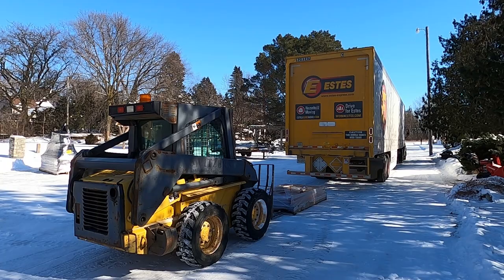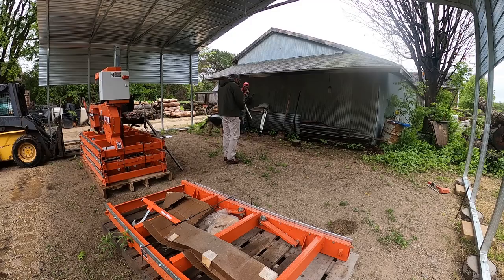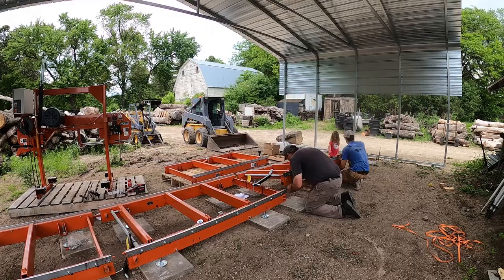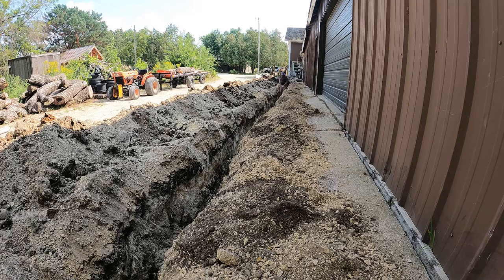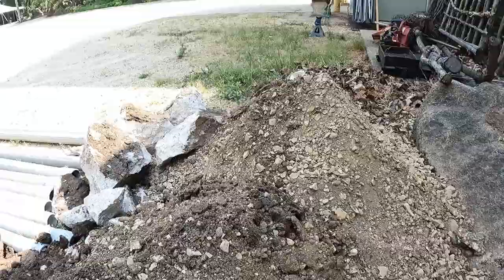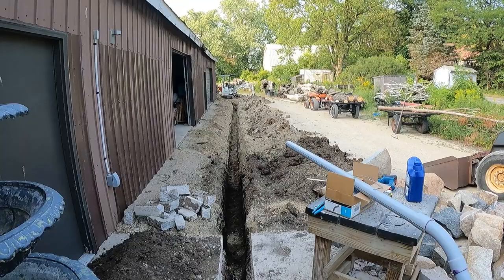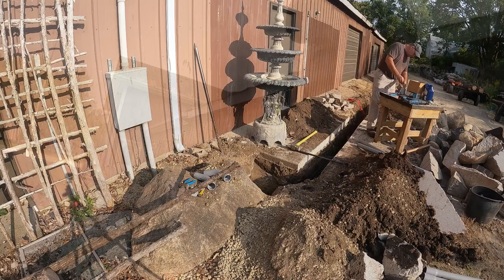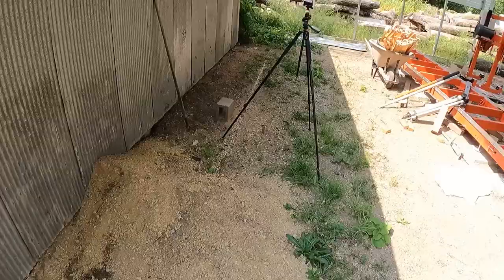Wood Mizer Lt15 Wide Electric - The Journey to Milling the First Log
Wood-Mizer Lt15 Wide Electric - The Journey to Milling the First Log ~ Life in the Log Yard
Everything… and I mean everything takes longer to complete than anticipated. That held true for my journey of milling my first log on my portable sawmill. Although technically speaking my Wood-Mizer LT15 Wide in not that portable. I purposely ordered it to sit on the ground and not to have wheels! I’ll have enough just trying to get through all of the logs in the log yard already. MY first inquiry to Wood-Mizer went unanswered. Not a problem because luck would have it when I called cooperate in Indianapolis, they actually had what I was looking for in stock. A serendipitous chance that was meant to be! Three weeks later the sawmill was being delivered. It took a whoe summer and fall to get everything in place to get the blade spinning. But, spinning it is and we are milling logs at the Workshop. Thanks for checking the video out! It really helps when you give the video a thumbs up.
0:00 Starting the First Cut
0:27 Delivery of Wood-Mizer Sawmill
1:38 Putting Sawmill in Shed
2:21 First Look at Sawmill
2:52 Starting to Assembly Sawmill
5:26 Installing Electric Line to Sawmill
12:29 Installing the Sawmill Head on the Track
14:31 Setting First Log on Sawmill Bed
15:29 The First cut on the Wood-Mizer